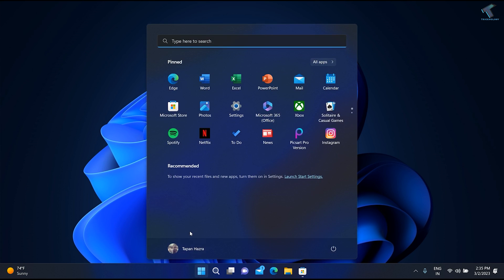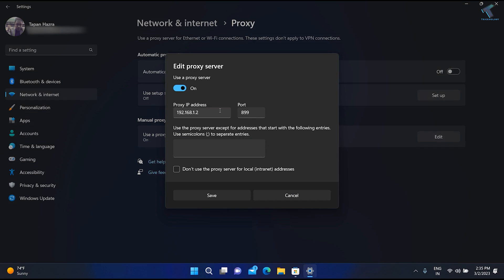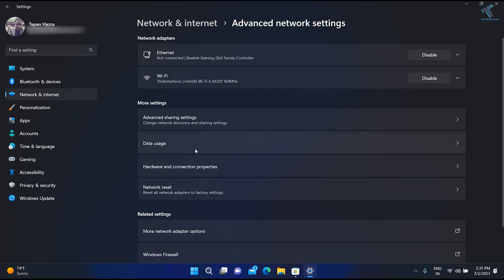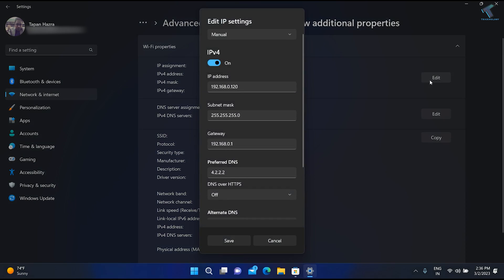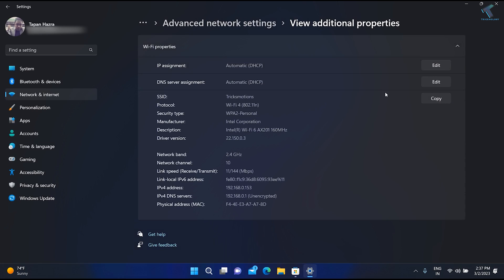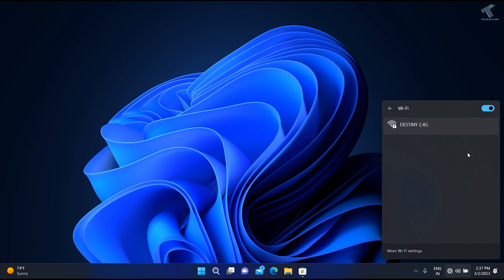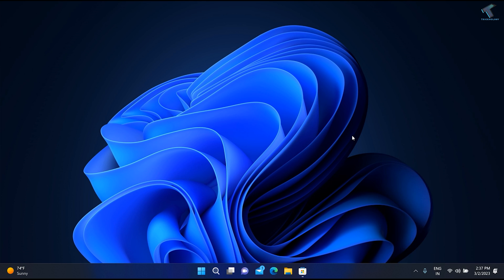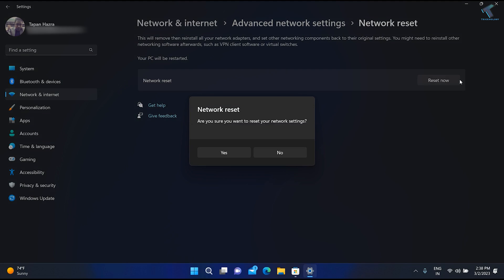How To Fix No Internet Secured Problem in Windows 11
Here in this video tutorial, I will show you guys how to fix the no internet, secured connection error on Windows 11 Laptops.

windows11 chatgpt }Note: This video has followed all the Youtube community guideline rules. The purpose of this video is to share my knowledge with everyone that is totally Legal, Informational, and Educational purposes. I totally do not support any type of illegal acts or videos. The videos are completely for legal purposes.